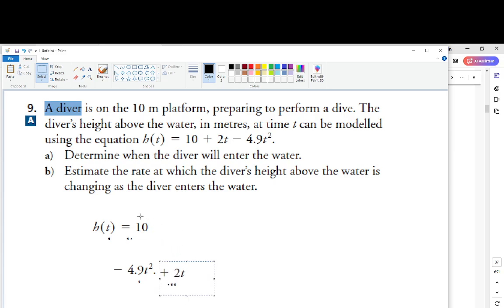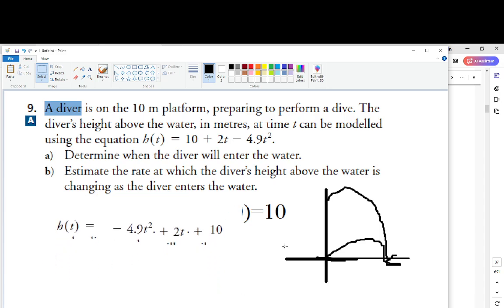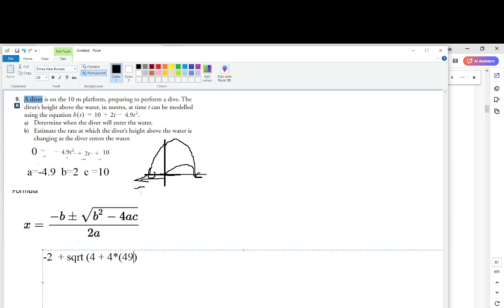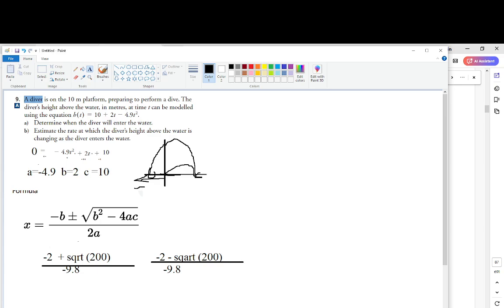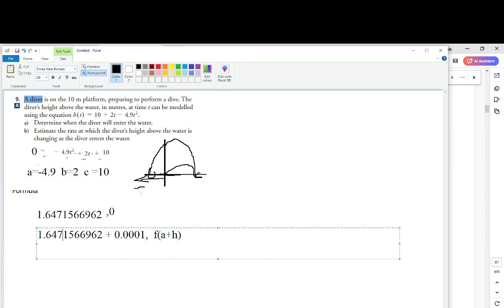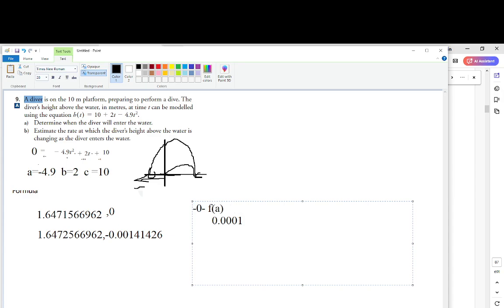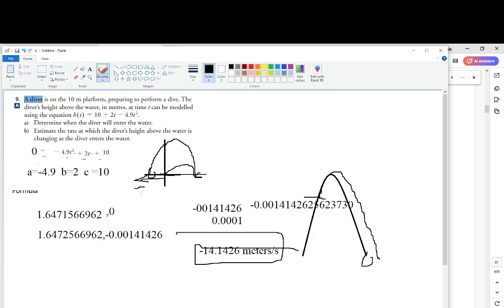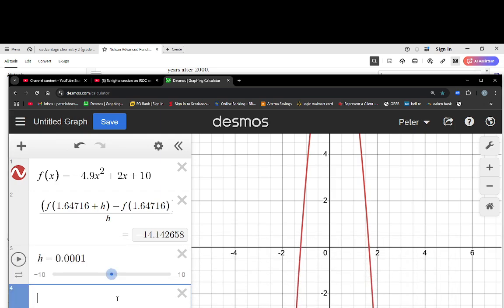Question 9 page 87